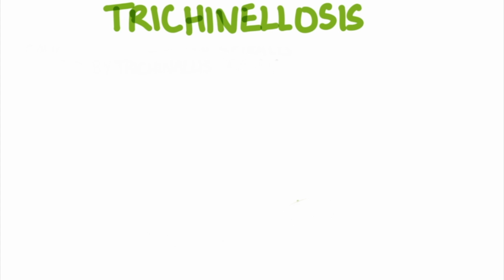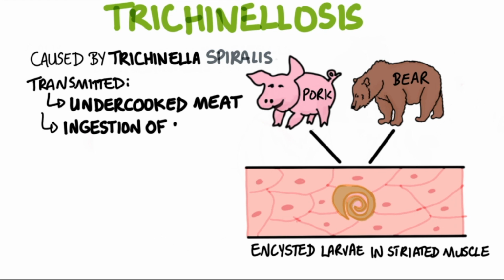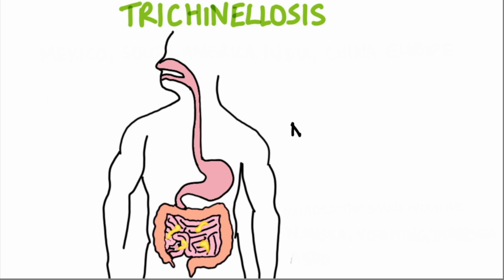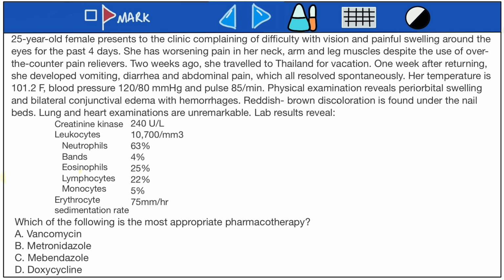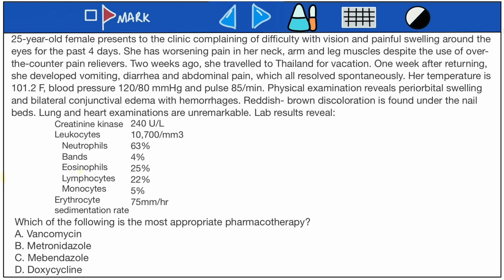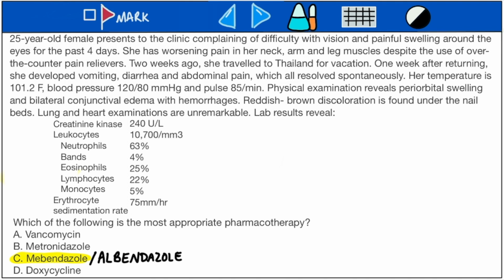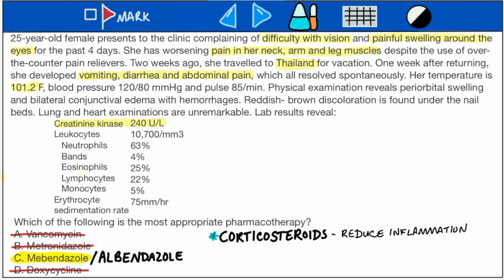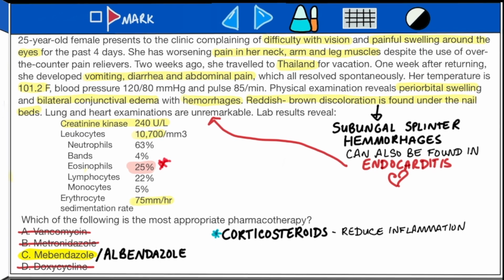Trichinellosis - Presentation, Diagnosis, Treatment- USMLE, PLAB